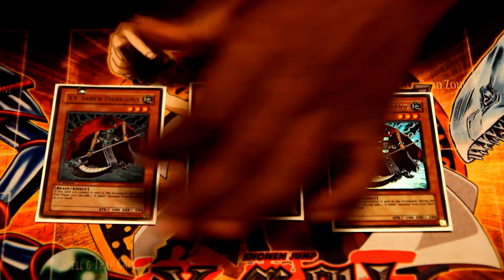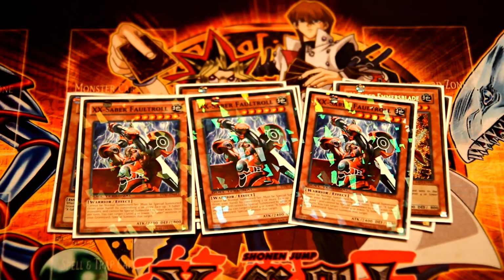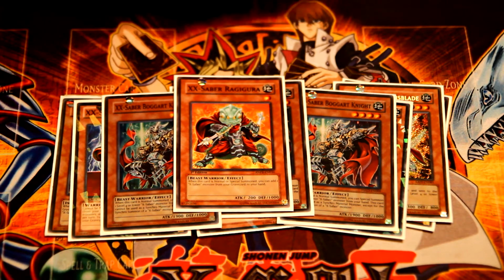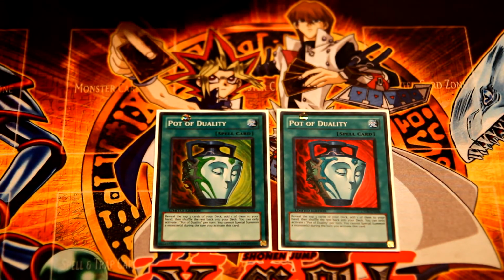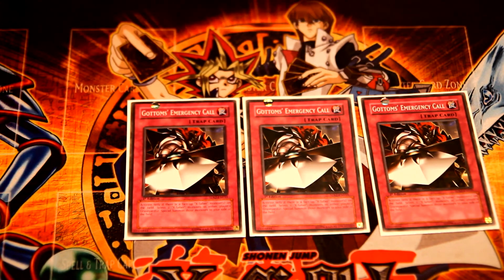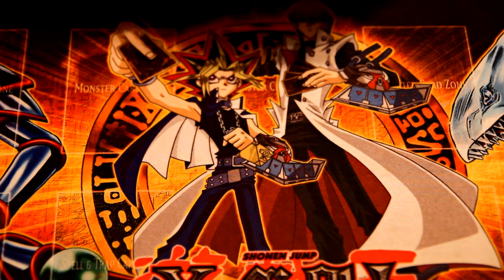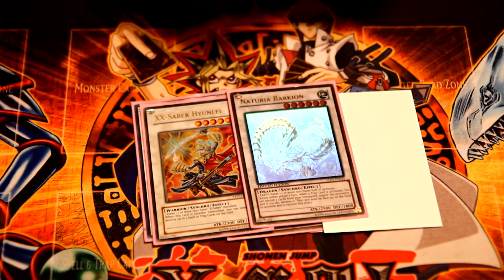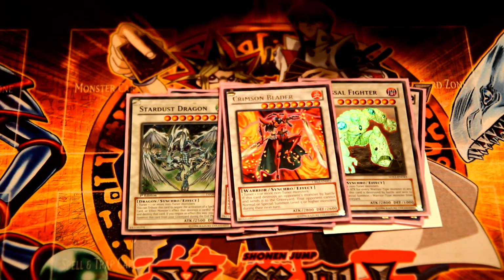XX-Sabers - October 2013 - Yu-Gi-Oh! Deck Profile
In today's video, I actually go back to my Yu-Gi-Oh roots and give my very own deck profile! This is an X-Saber deck that my friend Calvin made for me! It's still really competitive, even in 2013! Enjoy the video and leave me feedback in the comments! Thanks!

Information and Sign Up for the Southern Game Clash!

If you enjoyed this video, please give it with a Like or a Favorite! Share it with others!

This Channel is dedicated to providing high quality videos relative to the Yu-Gi-Oh Trading Card Game. These include Deck Profiles, Duel Videos, Interviews, and discussions. I also make the occasional sketch comedy or vlog my experiences at Yu-Gi-Oh events.

Dragon's Lair Cards and War Games
1240 Shreveport Barksdale Highway
Shreveport, Louisiana 71105

The Yu-Gi-Oh Trading Card Game was created by Kazuki Takahashi, and is the property of Konami Corporation.